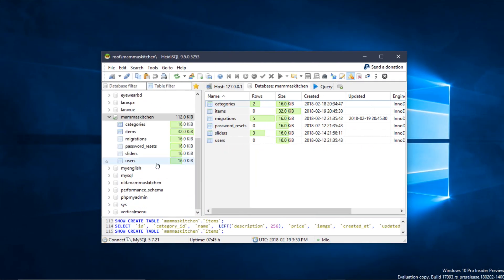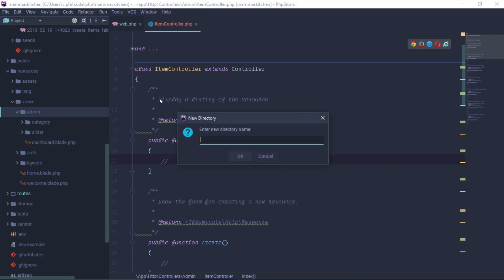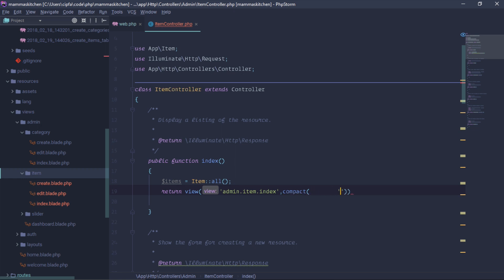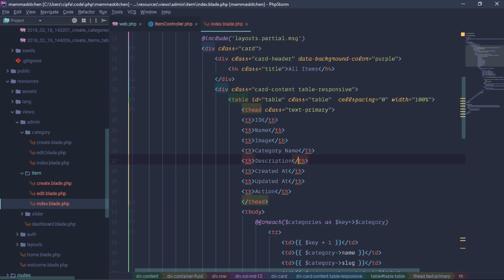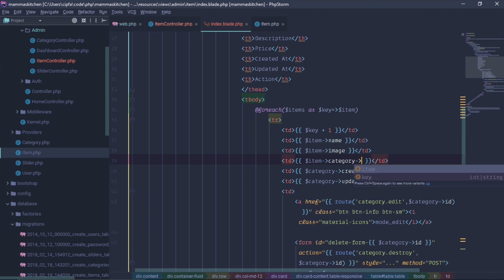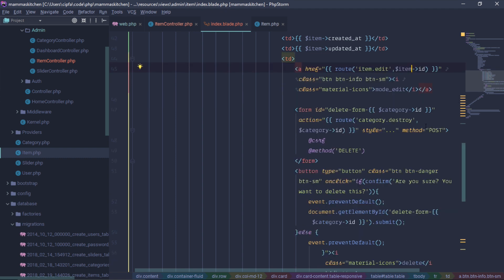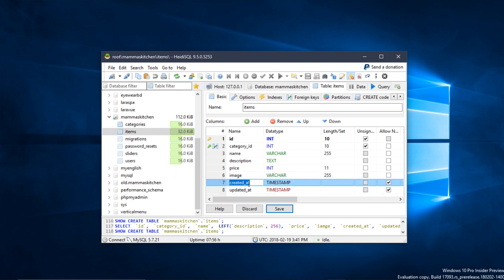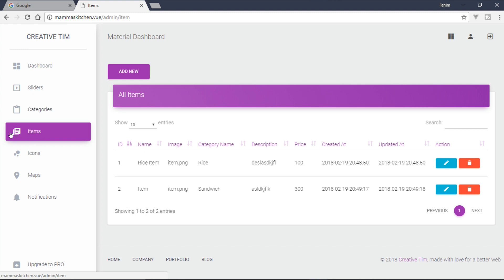Simple Restaurant Management (Mamma's Kitchen) in Laravel 5.6 Part:12 Show Item With Category